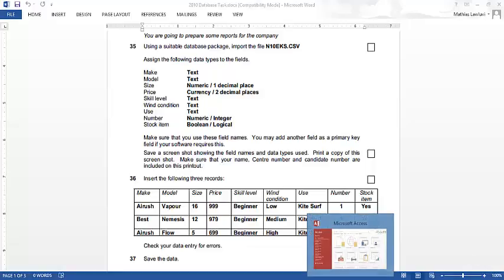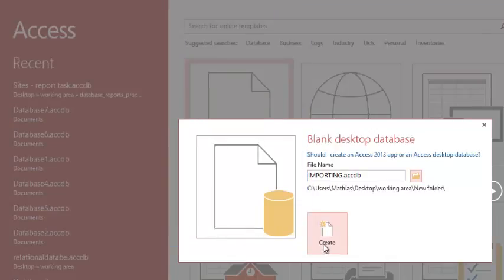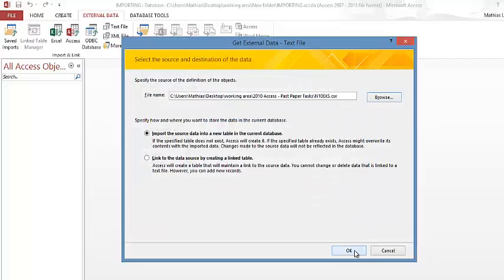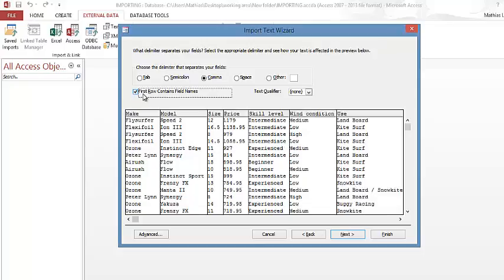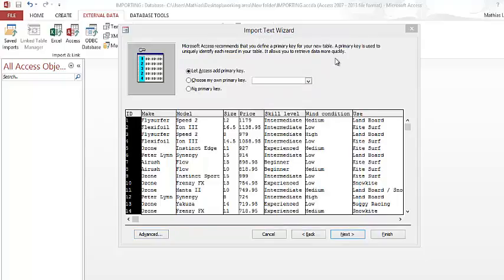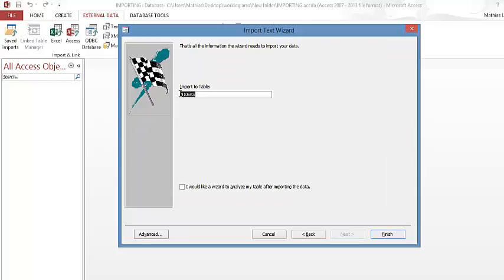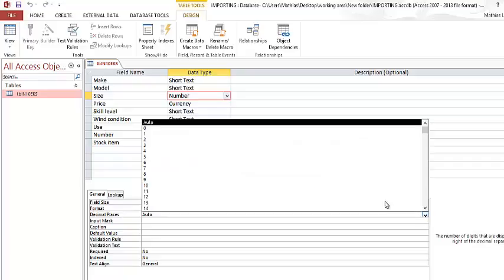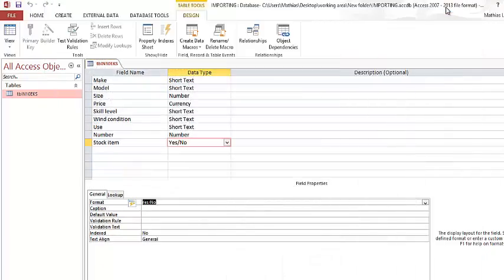Importing .CSV files ( Access 2010)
IMPORTING  .CSV FILES